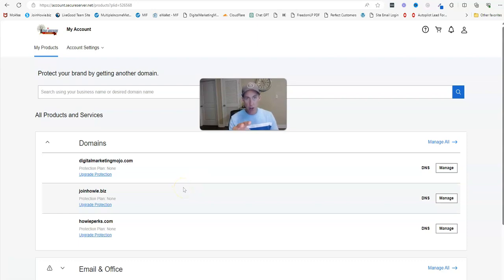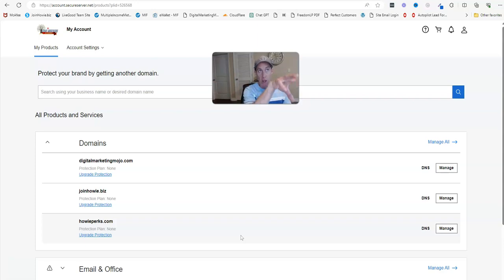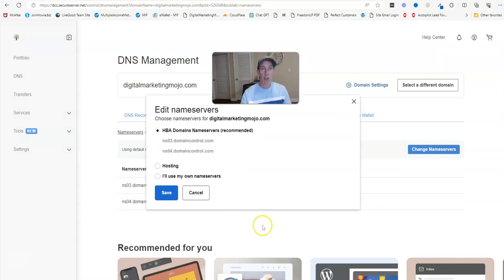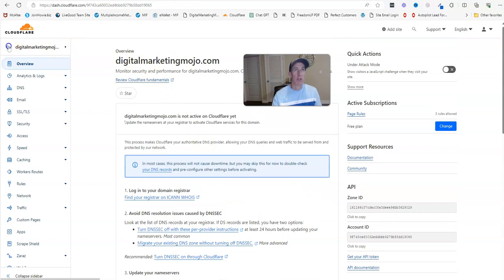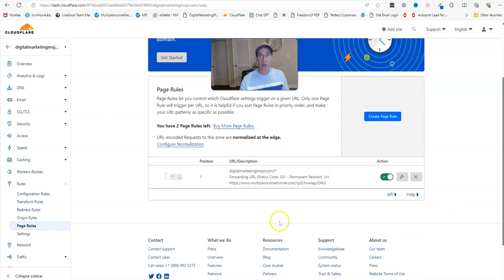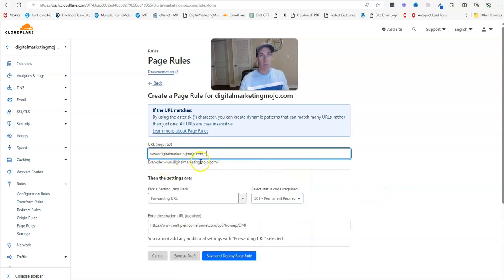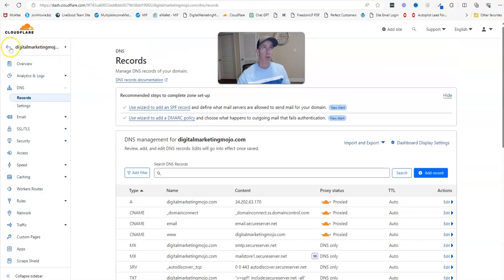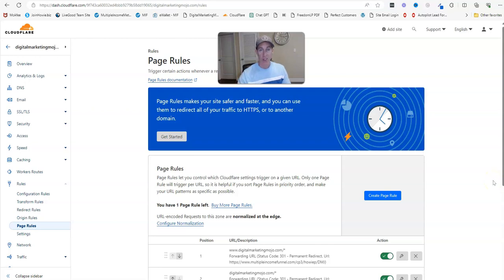How to Forward Domain Name to Your Affiliate Link (Step by Step)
How to Forward Domain Name to Your Affiliate Link - Lighting Fast!!

► Multiple Income Funnel (Anyone can use this funnel! 4 Income Streams in 1 System!)

🔥🔥 Brand New Team Sales Funnel 🔥🔥

💥💥 My Top Paid Traffic Sources 💥💥

 ► Systeme IO (All-in-one Sales Funnel and Email marketing System)

 ► VidIQ (I use this to boost my YouTube channel)

Join me on my channel as I explore LiveGood, a fast-growing home-based business offering premium products and lucrative income opportunities as well as other affiliate programs to help you succeed online. In my videos, I'll share my LiveGood reviews, highlighting the top-notch products and the generous LiveGood affiliate compensation plan. As a LiveGood affiliate, you'll enjoy access to high quality nutritional products at wholesale pricing and the opportunity to build life changing residual income that can last for generations. Don't miss out on living your best life with LiveGood. Let's live good together!